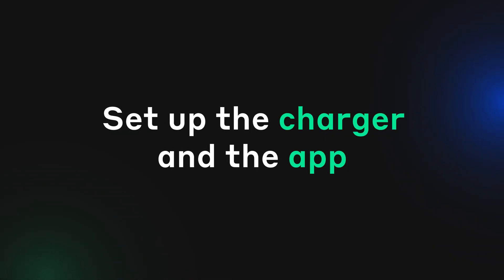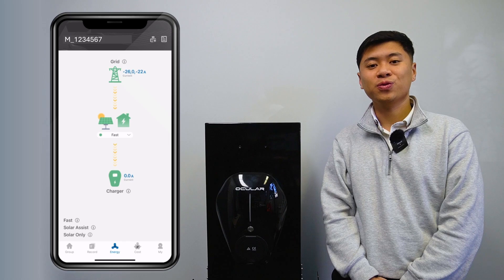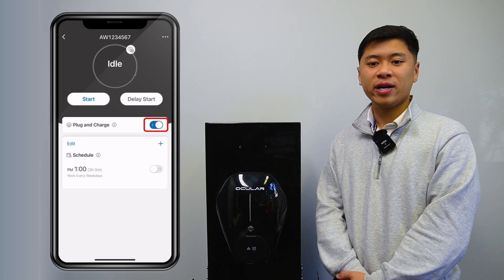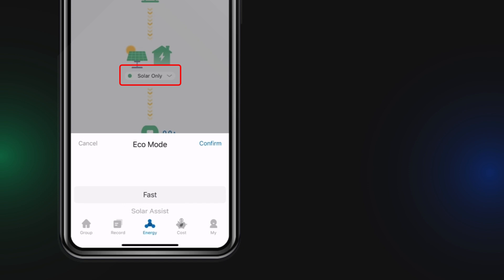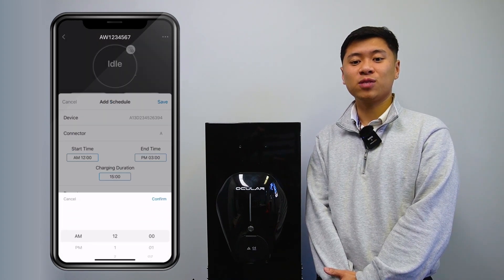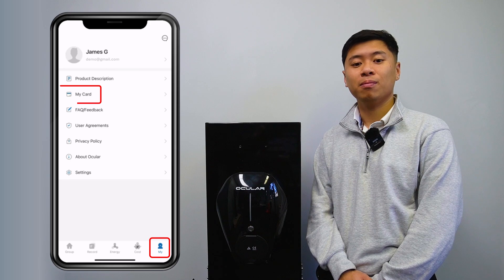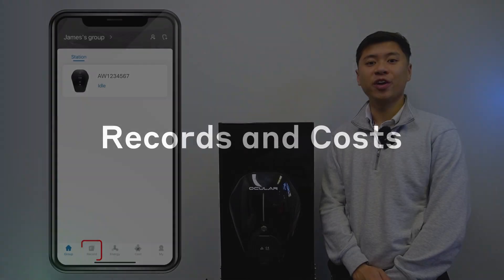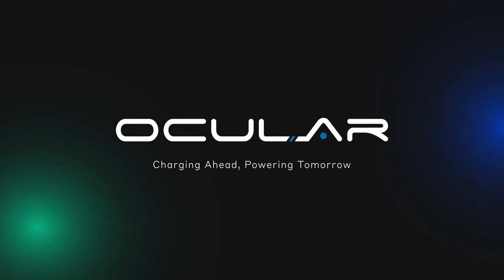How to Use IQ Home Solar with Ocular App | Setup, Solar Modes & Scheduling Guide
In this video, we’ll show you step by step how to:
🔹Download and set up the Ocular app
🔹Connect your charger and solar gateway
🔹View live solar and grid power usage
🔹Switch between Solar Only, Solar Assist, and Fast charging modes
🔹Schedule your EV charging sessions for ultimate convenience

With the Ocular app, you’re in full control of how and when you charge, maximising your solar savings and making EV charging smarter than ever.

Download the Ocular app from your App Store and start optimising your solar charging today!